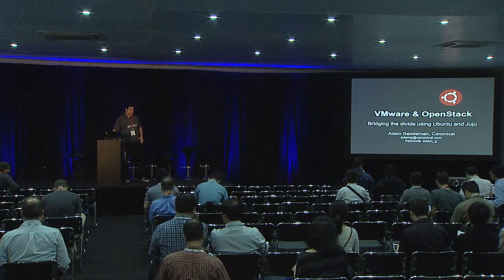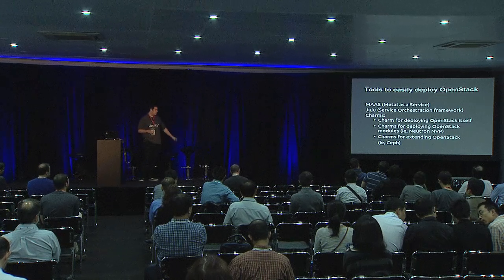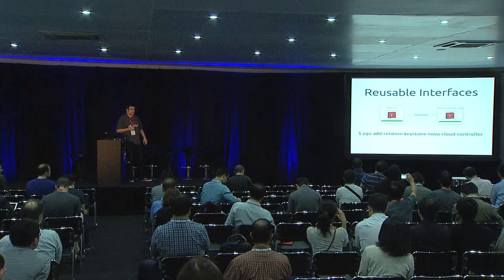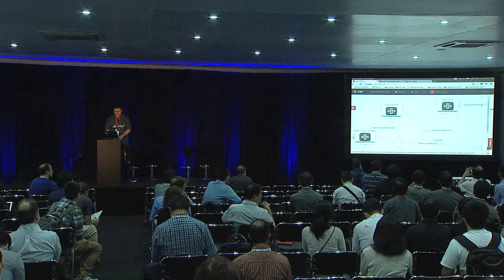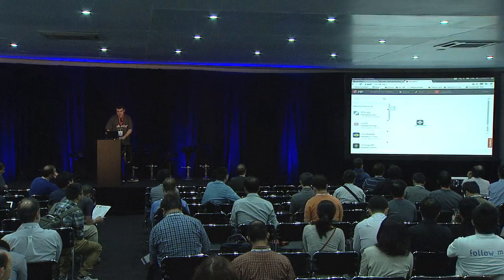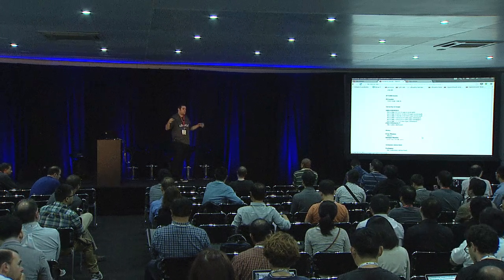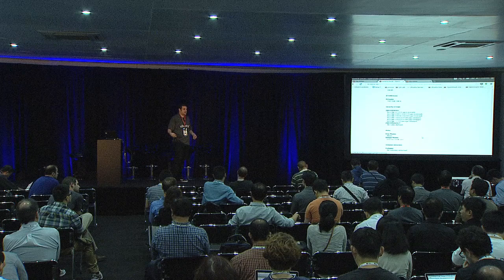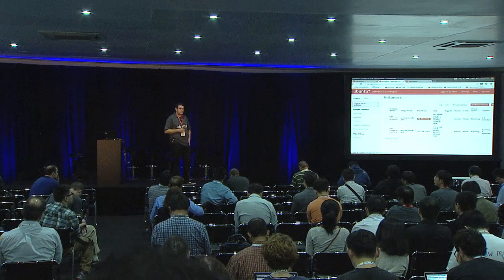VMware and OpenStack Bridging the Divide Using Ubuntu and Juju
In this session we will look at how Juju and MAAS can help grow a traditional OpenStack deployment to a more complex landscape where multiple hypervisors co-exist. We will focus primarily on the integration between VMware vSphere and Nova and demonstrate how the orchestration model Juju provides helps make this dream a reality.